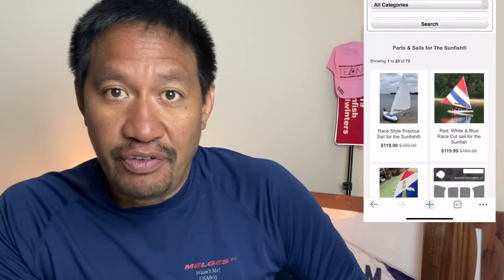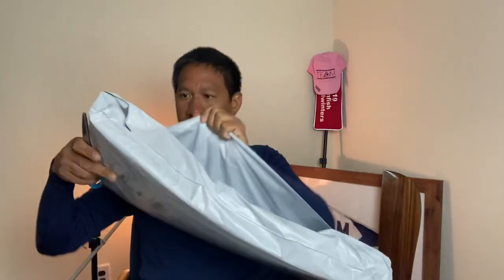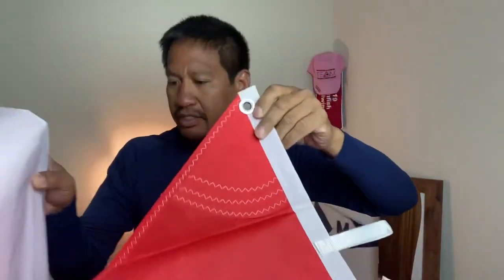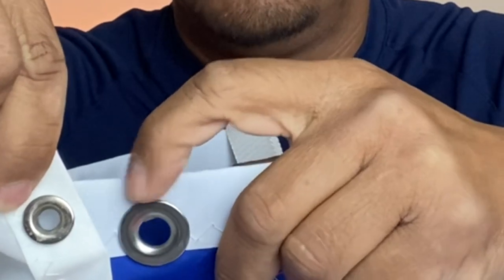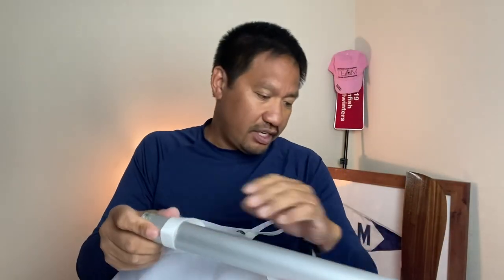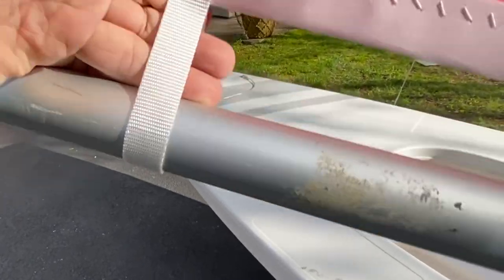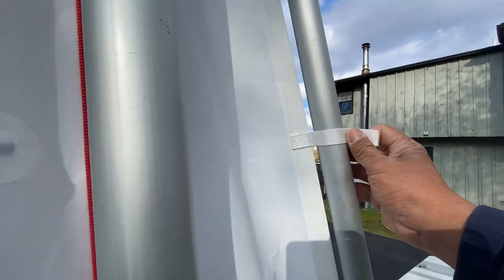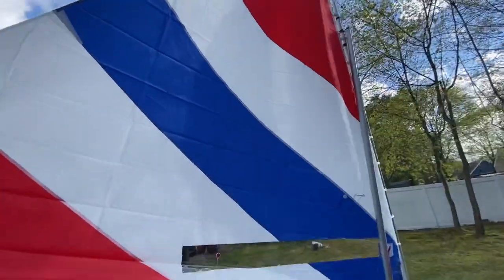Sunfish Sailor REVEALS | New Sunfish Sail Design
Sunfish Sailor, Lee Montes, reveals in the Box opening Video the Newly Designed Sunfish Sail from Intensity Sails.  This sail has no grommets for sail clips or ties and has built in loops that slip on your spars.  This sail will fit all Sunfish Sailboats and probably Sunfish Clones like a Phantom Sailboat.

I get all my Sunfish Parts Locally from the Dinghyshop in Amityville, NY.  (not sponsored)

Dynamic (Seitech) Dolly
Mainsheet Block
Stand up Spring
6" Inspection Port
"Rolla Boat Centerboard Dolly"